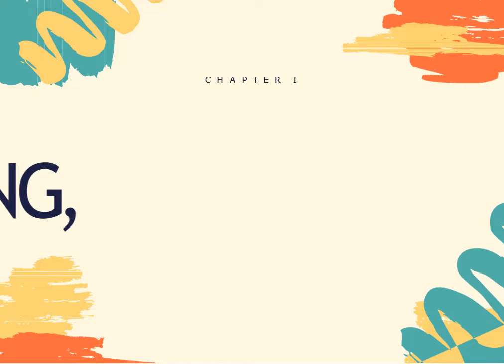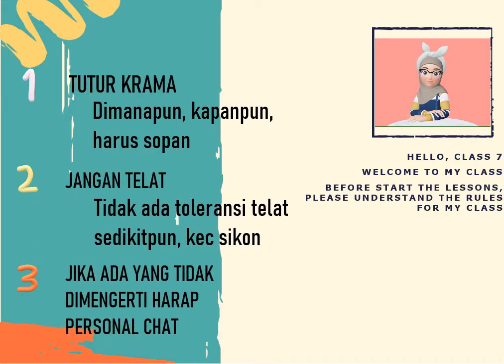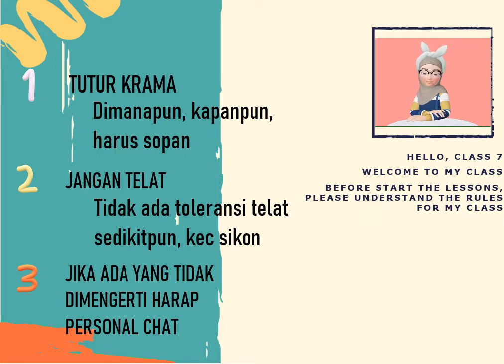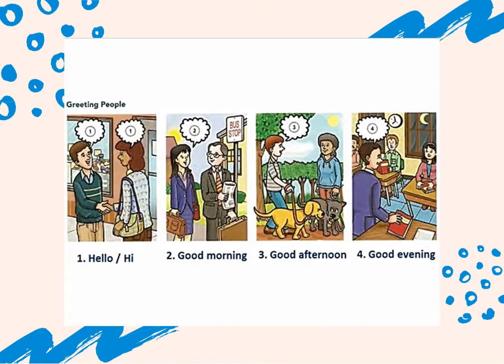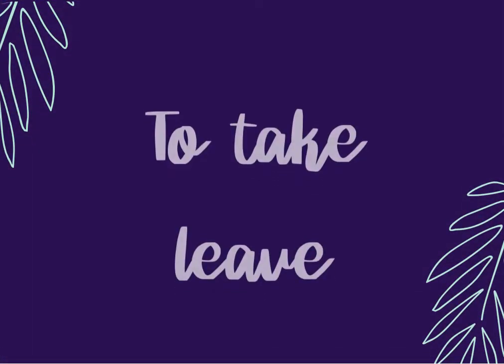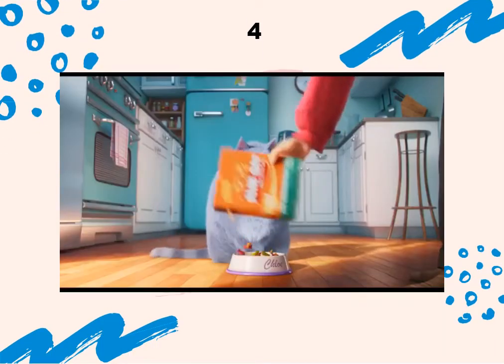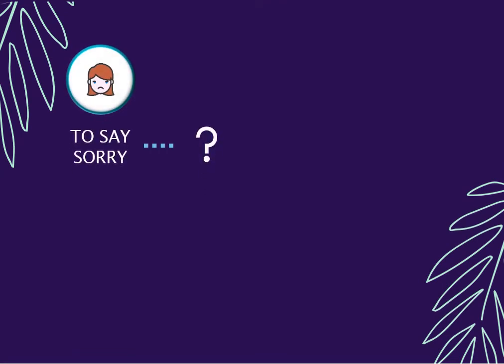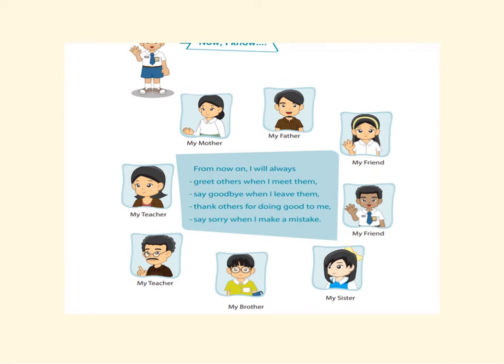HOME LEARNING 1 CLASS 7 CHAPTER 1 "TO GREET, TO TAKE LEAVE, TO SAY THANK YOU, TO SAY SORRY"